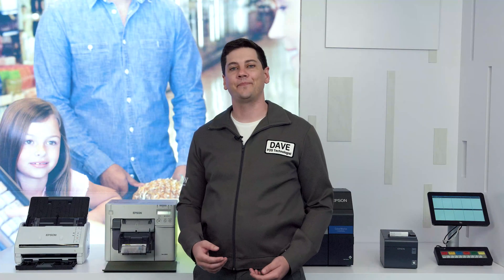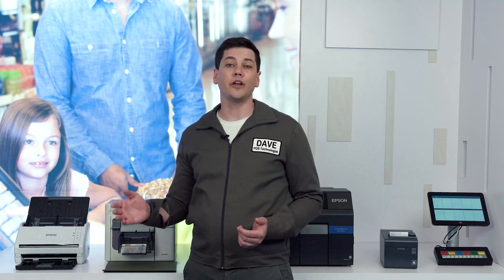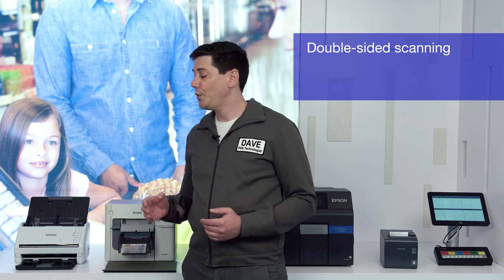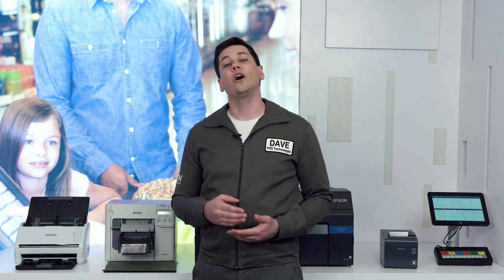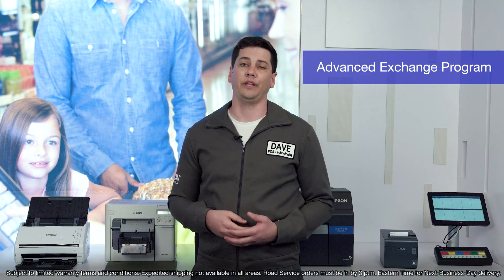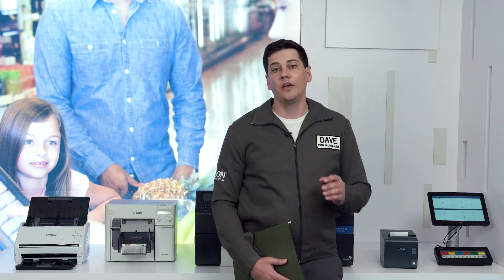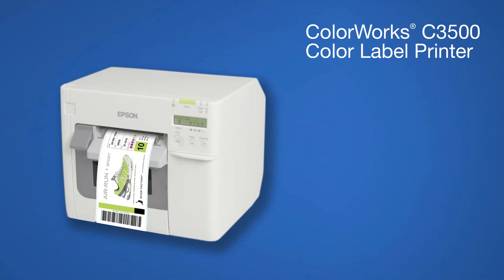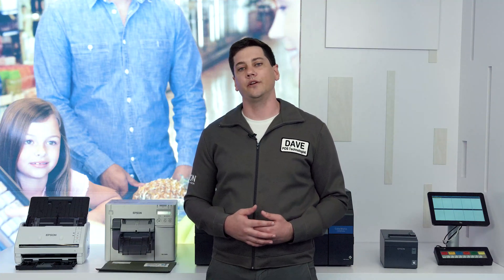Epson® Technologies | Pharmacy Labeling and Scanning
Learn how Epson TM-L90 Thermal Label Printers, DS-530 Series document scanners,  and ColorWorks C3500 Color Label Printers help grocery store pharmacies meet high demand with everything from printing test results, to putting labels on files, scanning prescriptions, documents and more.